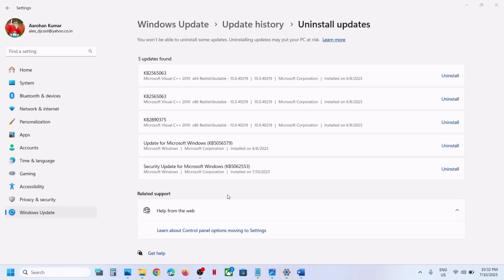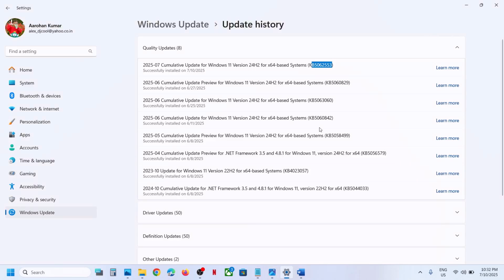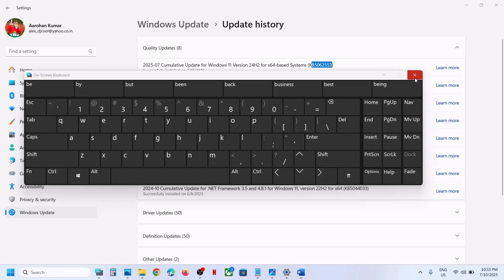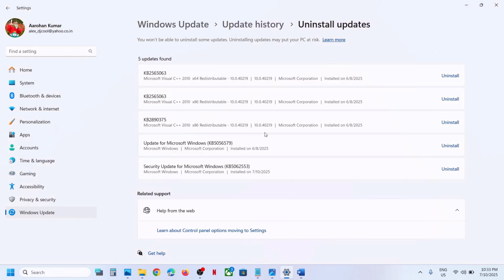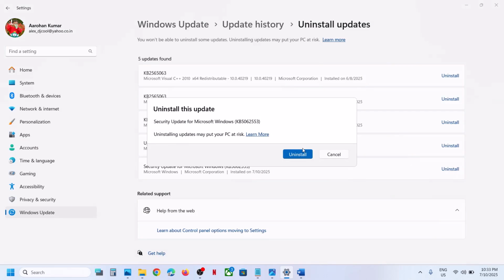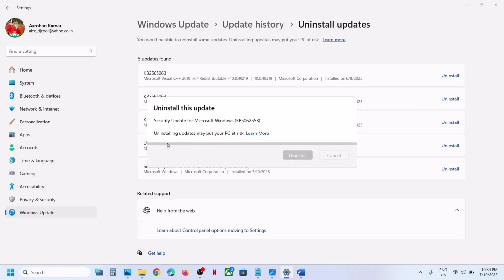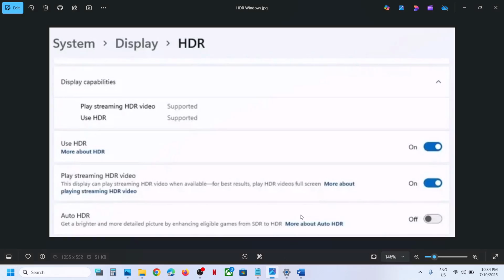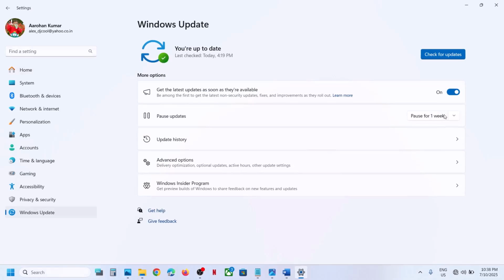Fix Windows HDR Not Working After Installing KB5062553 Update On Windows 11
Fix Windows HDR Not Working Properly After Installing KB5062553 Update On Windows 11